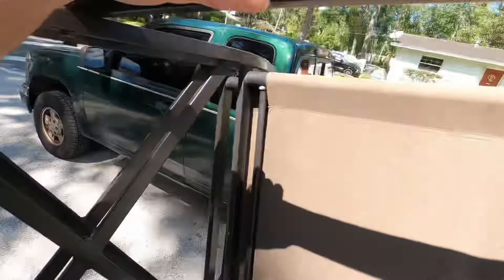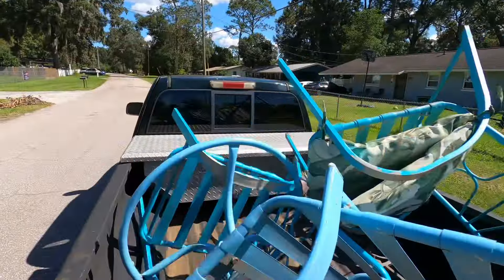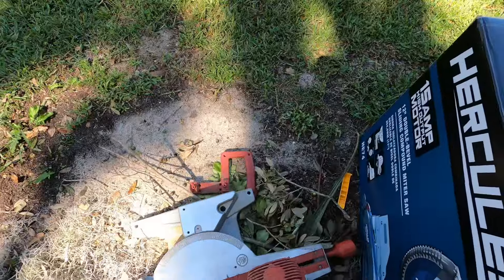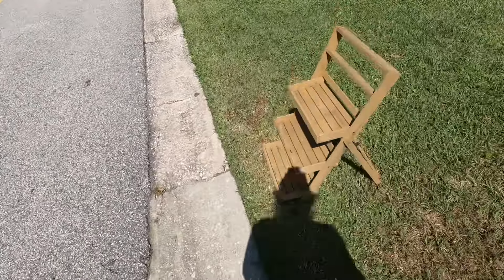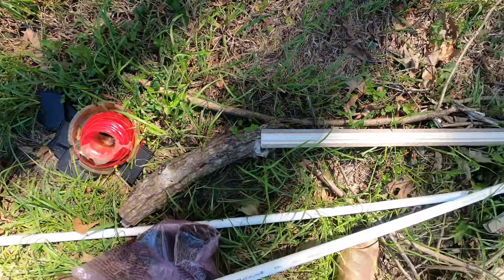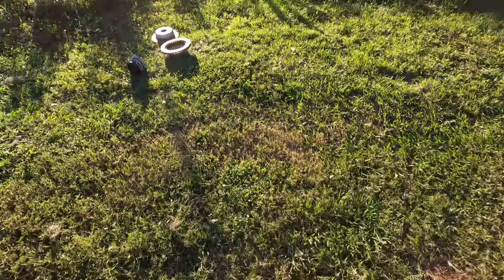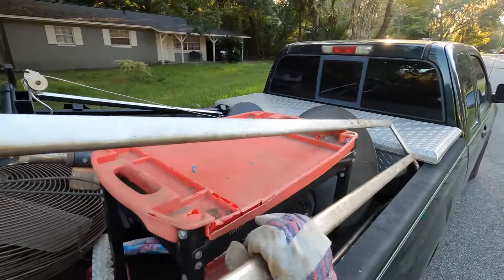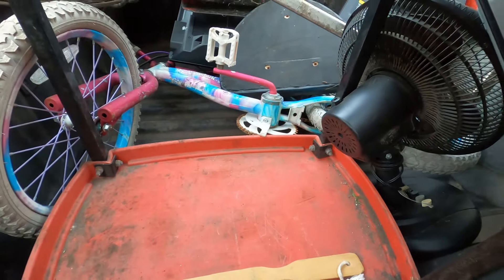Extra PAYDAY with trash picking! Curbside Street Scrapping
It’s trash day! You just never know what you might find. Trying to find that metal treasure!